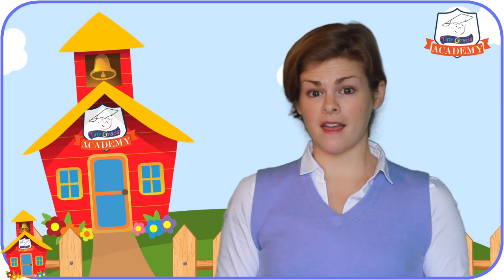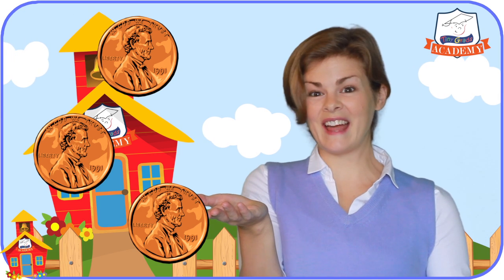K Math 1 - Numbers and things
Each lesson comes with a video and a special printout worksheet!

TinyGrads Academy is a fun new educational series of videos for children. Join the TinyGrads teachers at TinyGrads.com for the complete series of 20 lessons which include the educational videos as well as custom printout worksheets specifically made to match the lesson presented in the video. Learn math in a fun way with TinyGrads Academy!

TinyGrads.com
The Fun and Safe Learning Place!